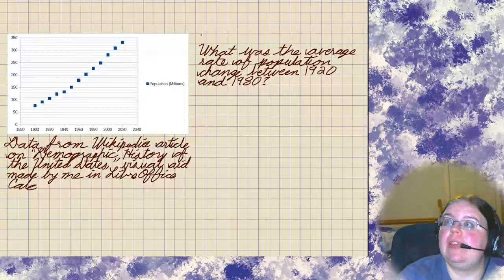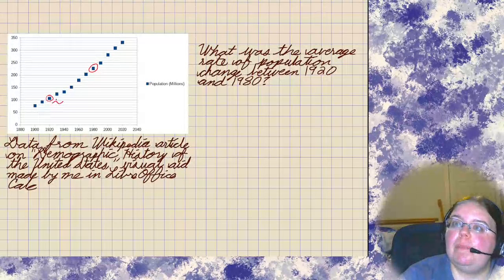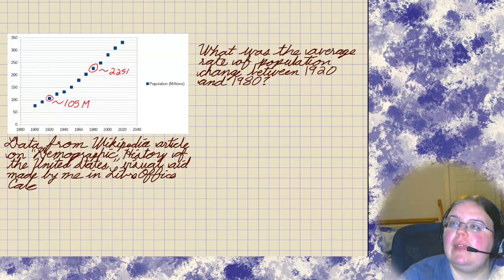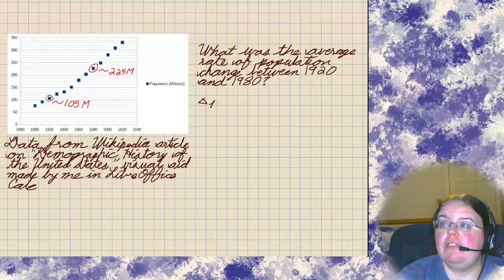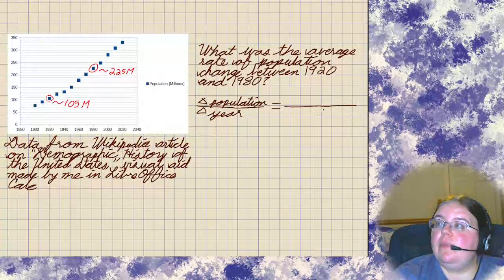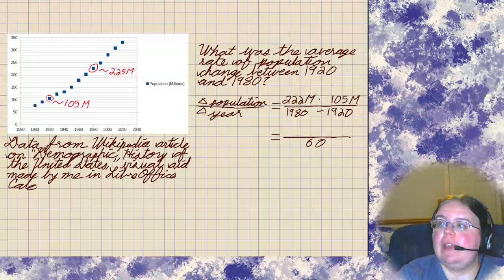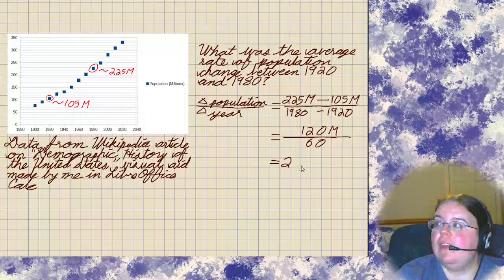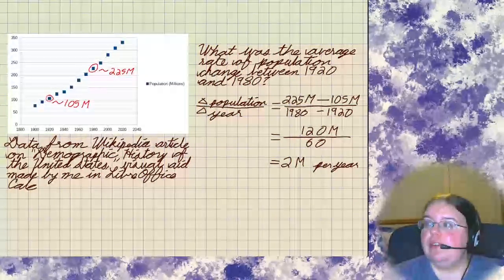Rate of Change from a Dataset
What was the average annual rate of population growth between 1920 and 1980?